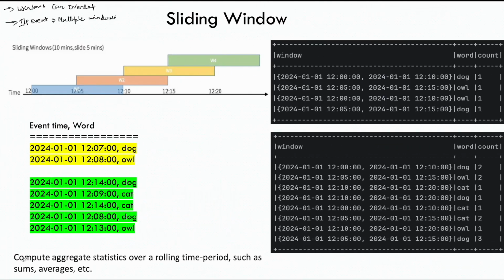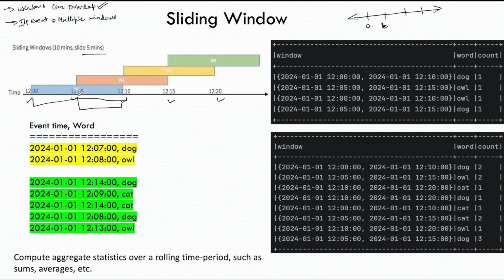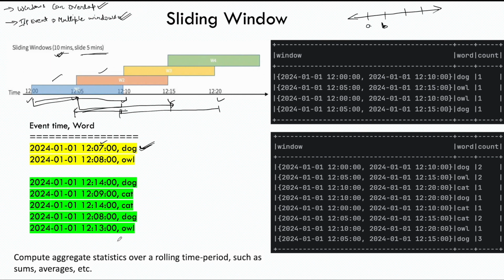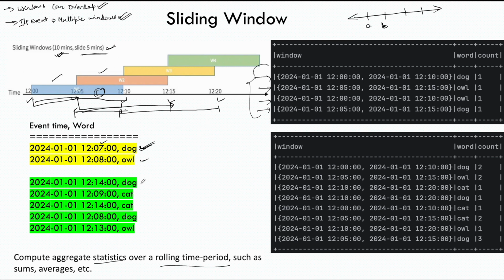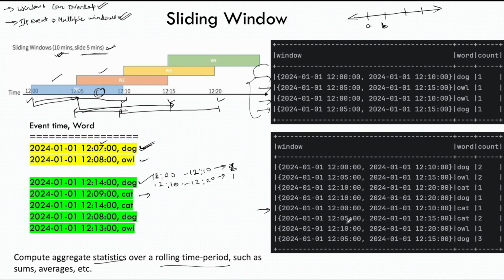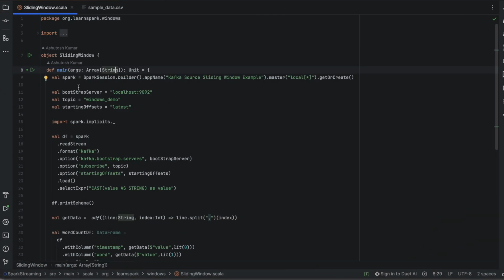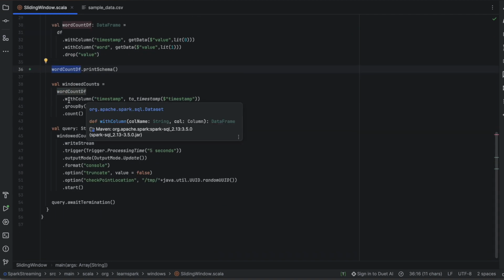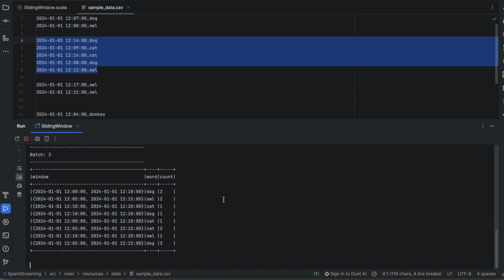Spark Streaming Series - 10. Sliding Window || Detailed Explanation || Spark/Scala Code Example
This video tutorial will help you understand "Sliding Window" concept in Spark Structured Streaming.